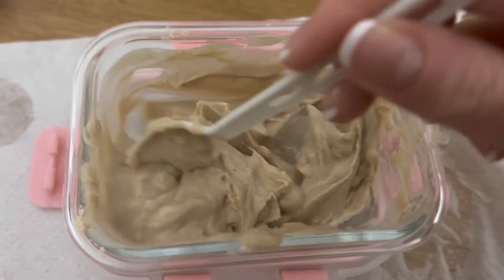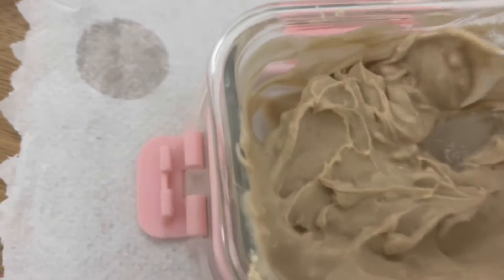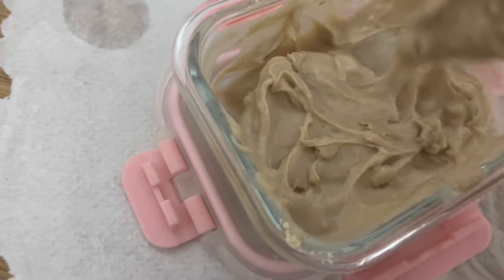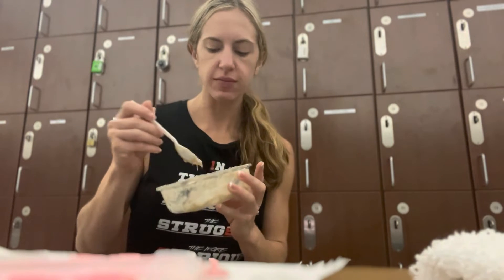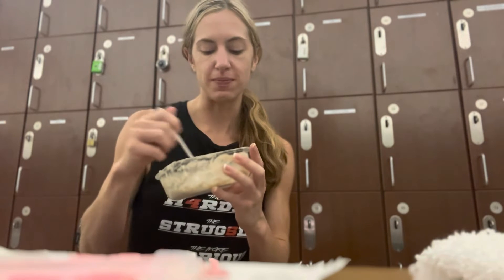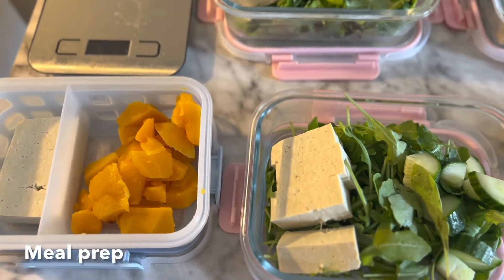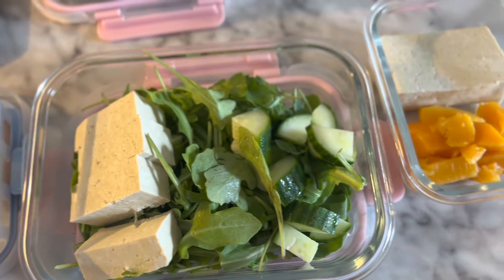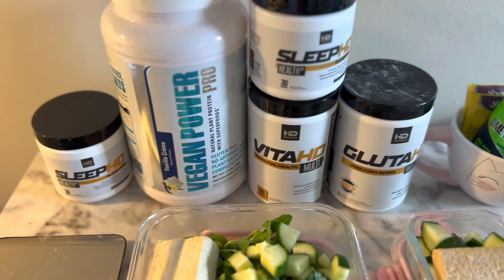3 Weeks Out Bikini Prep - Training Hamstrings & Meal Prep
3 Weeks Out Bikini Prep

Training Hamstrings
Protein ‘Ice Cream’
Meal Prep
Prep Update